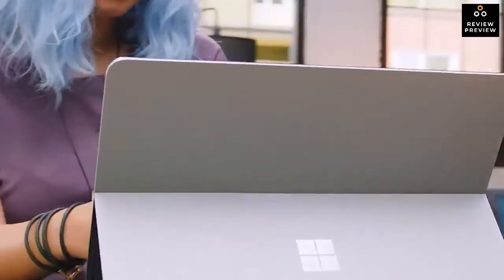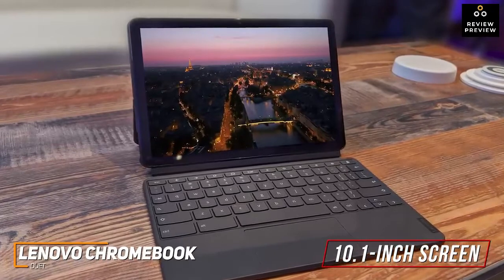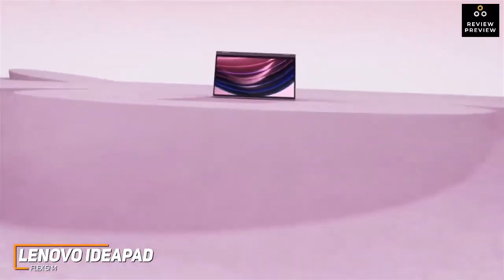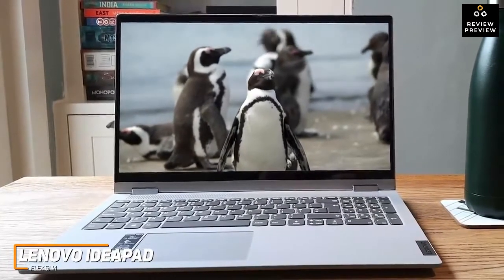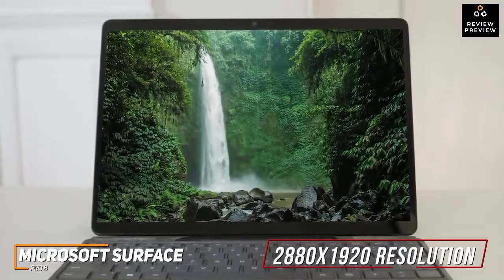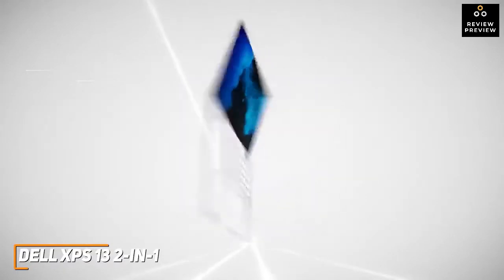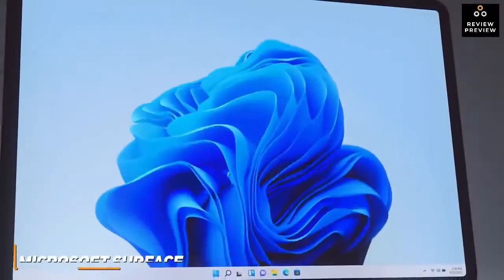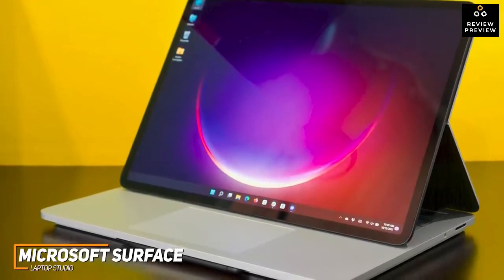Top 5 Best 2 in 1 Laptops Review of 2024 | Best Convertible/Detachable Laptops 2024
►Links to the Top 5 Best 2 in 1 Laptops Review of 2024

►5 - Lenovo Chromebook Duet -
►4 - Lenovo IdeaPad Flex 5i 14 -
►3 - Microsoft Surface Pro 8 -
►2 - Dell XPS 13 2-in-1 -
►1 - Microsoft Surface Laptop Studio -

In this video, we’ll be comparing the top 5 2-in-1 laptops that are designed for different kinds of users. We will take into account performance and features so you can decide which is best for you. All the products on our list were selected based on their own inherent strengths and features. We’ll be comparing the Microsoft Surface Pro 8, the Lenovo Chrome Duet, the Dell XPS 13 2-in-1, the Lenovo Flex 5, and the Microsoft Surface Laptop Studio which are all great options if you’re in the market for a 2-in-1 laptop.

We’ll break down which laptop would be best for you, and what you can expect to get in return for your money. We’ll help you decide if one of the 2-in-1 laptops on our list seems like a great purchase.